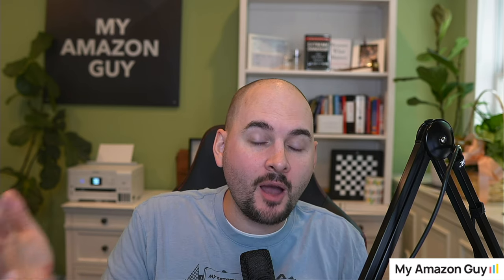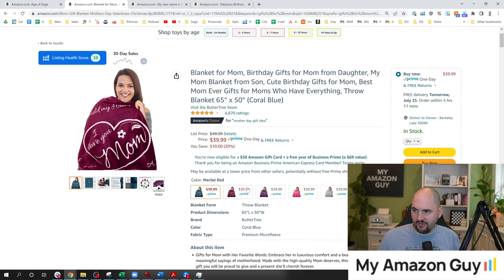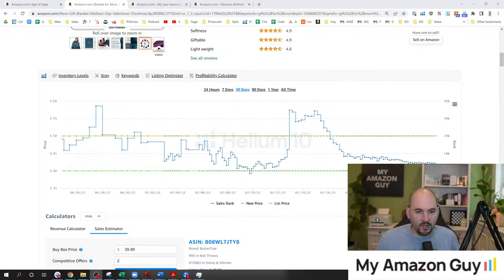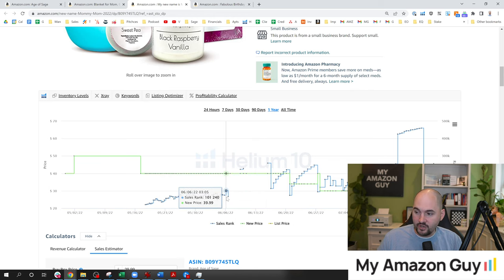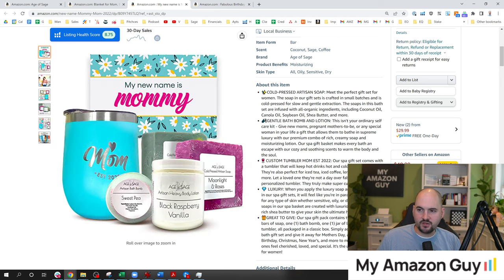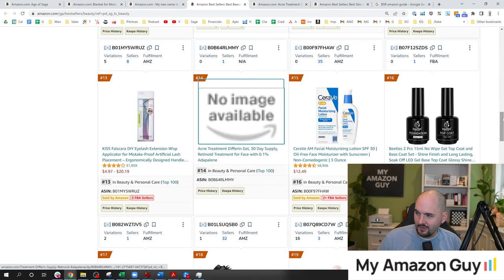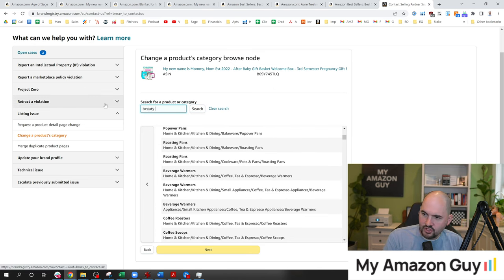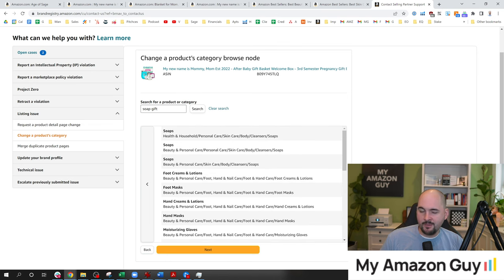What is BSR on Amazon? [Best Sellers Rank]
00:00 What is BSR on Amazon? [Best Sellers Rank]
00:25 Navigating through the Amazon Search page
00:43 Get the Chrome extension, Helium 10. Use the code MYAMAZONGUY
00:49 You can also use DS Quick view
00:57 Showcasing the Good feature of DS Quick view
01:00 Showing Helium 10's good feature
01:09 Highlighting a listing that is ranked at 428,261
01:24 Pointing out a listing with 13,982 with 5,000 reviews
01:38 Clicked on the actual listing to check the BSR
01:43 Showing the good things that have been done with the listing
01:53 Checking the BSR while using Helium 10
02:17 The lower the BSR is, the better and the faster the unit is selling
02:43 The closer you become to the top of the BSR, the exponential the sales velocity becomes
03:22 Discussing furthermore on BSR of the product listing
03:54 Invite to watch the MSRP video
04:09 Checking out my own Mom box listing
04:30 Showing the blanks on the data through Helium 10
04:35 The product listing got suppressed
04:45 Take immediate action to fix the suppression
04:50 Invite to watch Hidden Suppression video
04:58 Suppression causes the item to de-rank
05:30 Discussing more the data shown in Helium 10
06:07 BSR is different per category
06:17 Giving out examples of how BSR works
06:48 Another tip given by looking at the Product details
07:00 Click on the Top 100 to check who is producing the best in the main category
07:18 Pointing out a listing that just got yanked from Amazon
07:47 Clicked on the Subcategory to check the items available in that category
07:58 My listing is not doing well in its category so I'll switch the category
08:06 Navigating through Brand Registry to change my listing's category
08:23 Click Listing Issue Request then, Change a product's category
08:30 Type the ASIN
08:53 Type in a keyword and search for a product or category you wanted to be in
09:01 Searching for the right category for the product listing through the results
10:39 Reiterating the actions that must be taken for the BSR